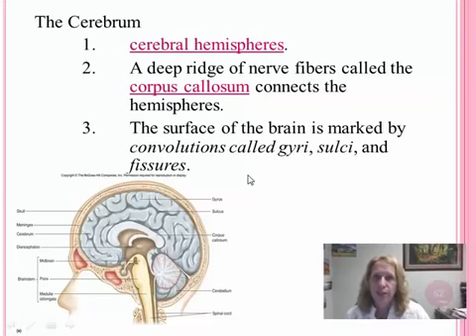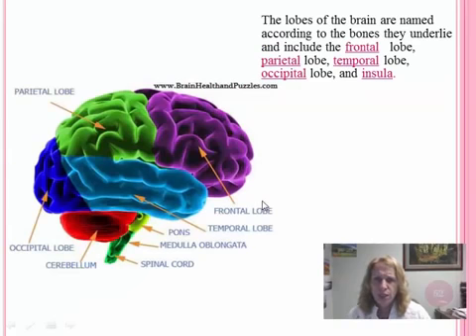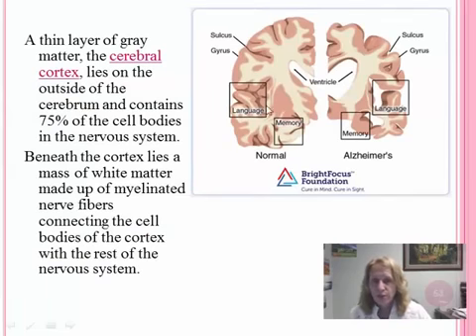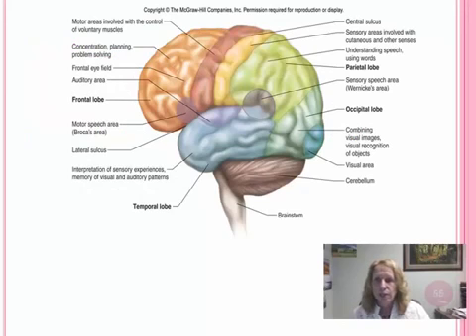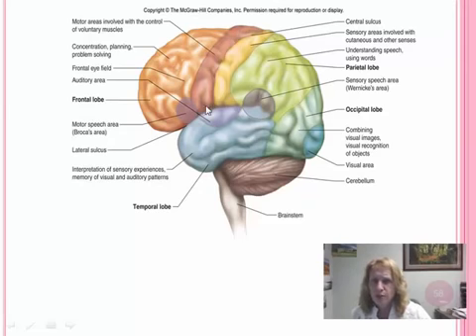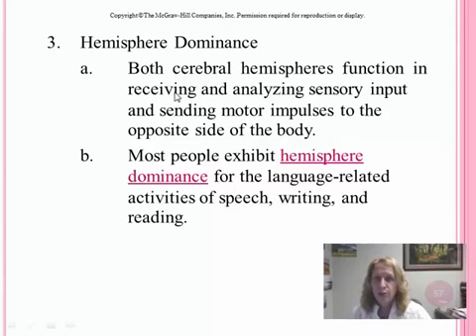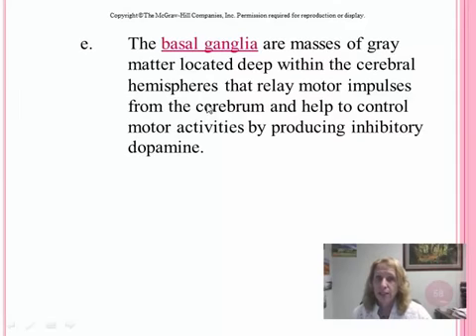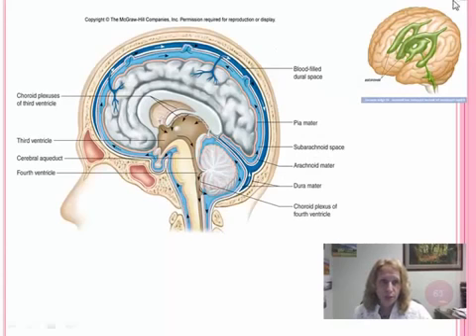Brain: Cerebrum and Ventricles